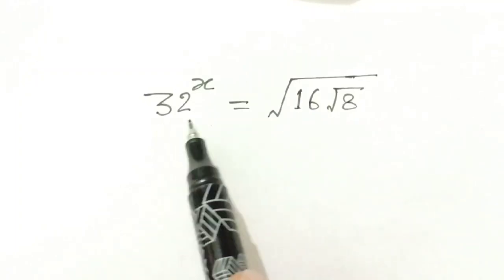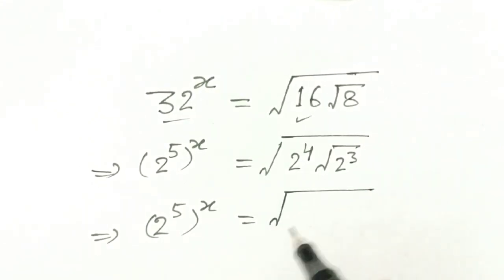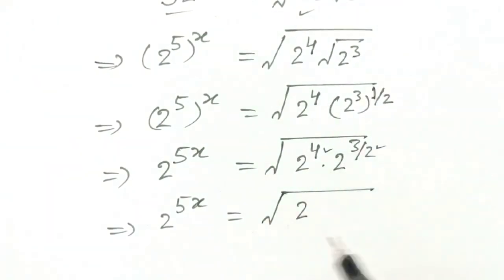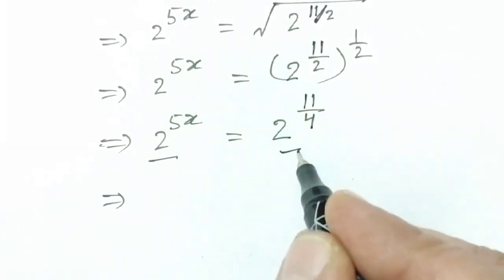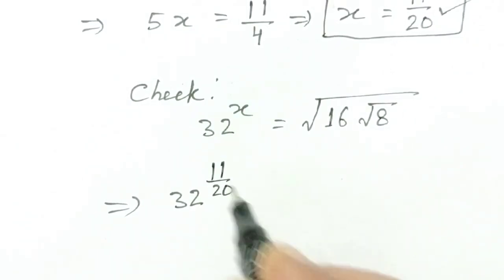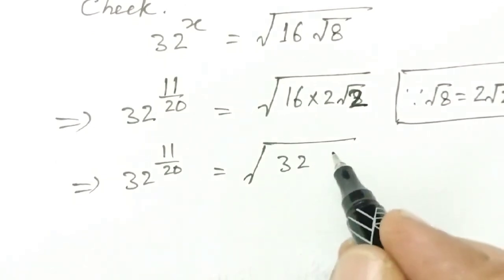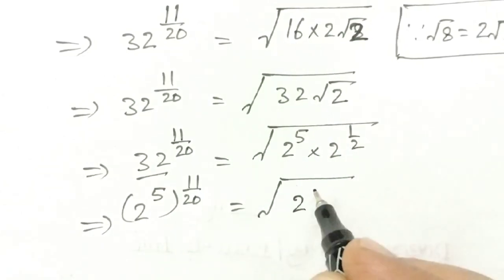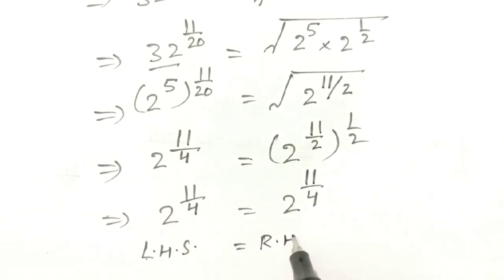Solve the equation 32^x = √ (16 √8)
32^x = √( 16 √ 8)